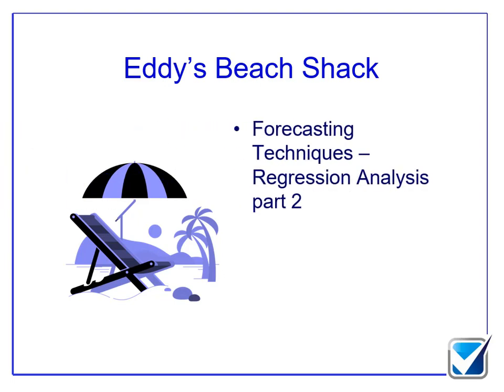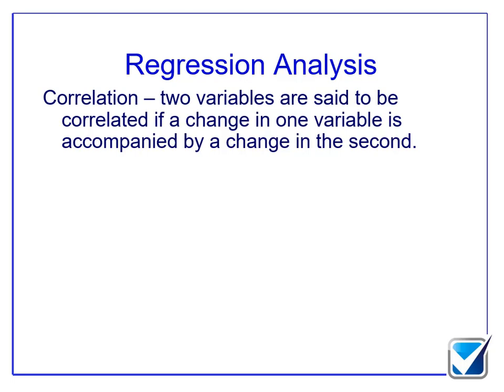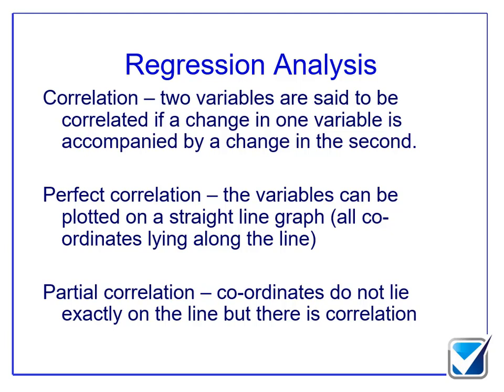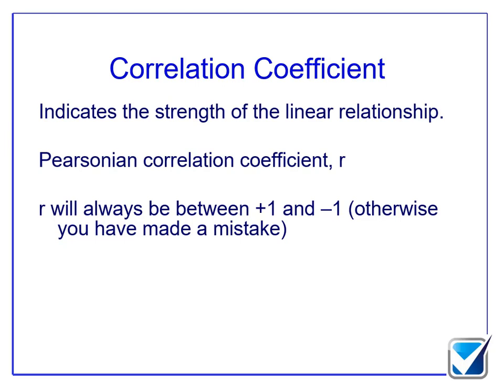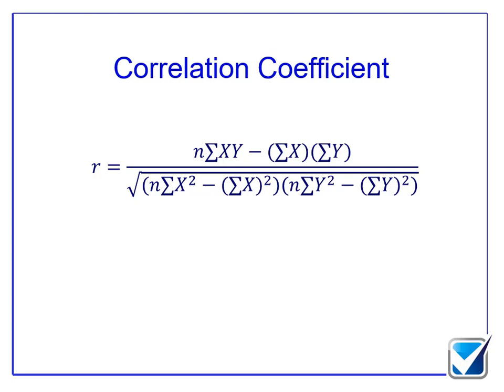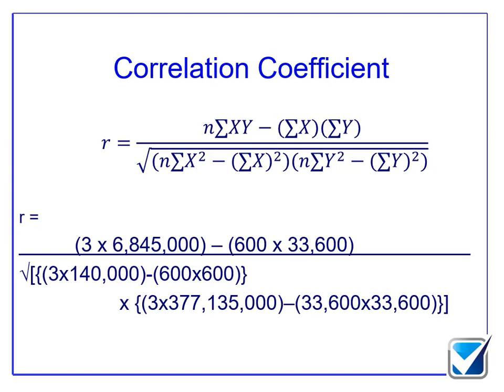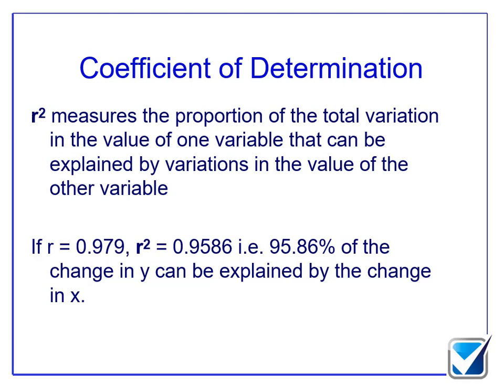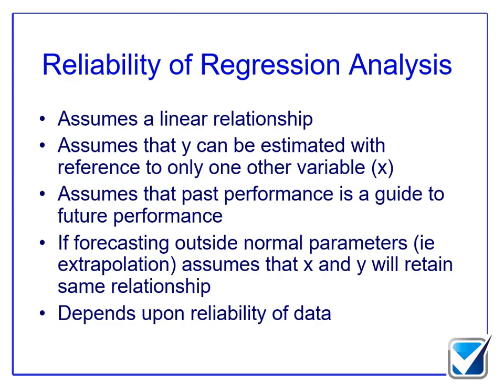EBS Regression Analysis part 2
Want to know more about Regression Analysis (Part 2)?

Listen to this brief video, made by our Lead Tutor - Eddy Kewin :)